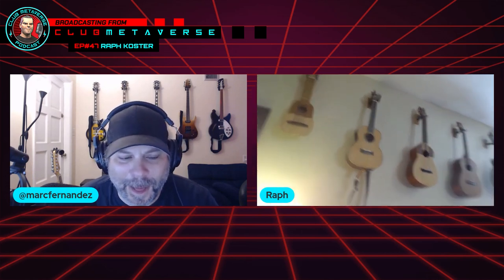Raph Koster | Club Metaverse Pod #47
Raphael "Raph" Koster is an American entrepreneur, game designer, and author of A Theory of Fun for Game Design. Koster is widely recognized for his work as the lead designer of Ultima Online and the creative director behind Star Wars Galaxies.